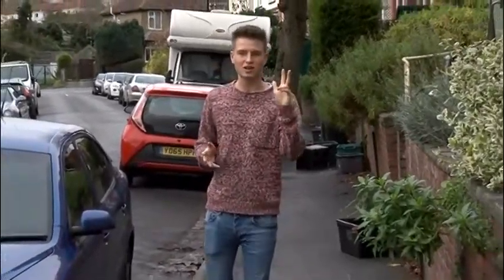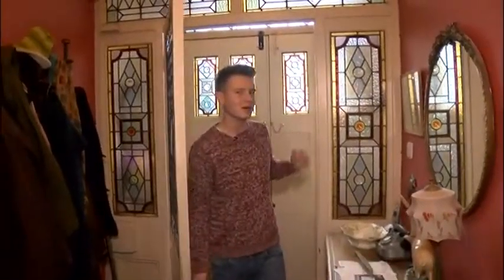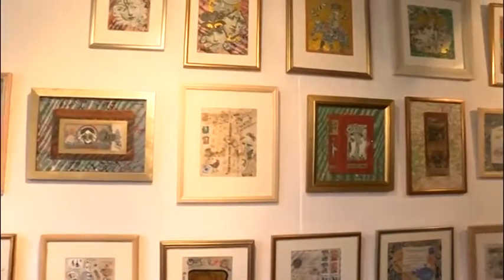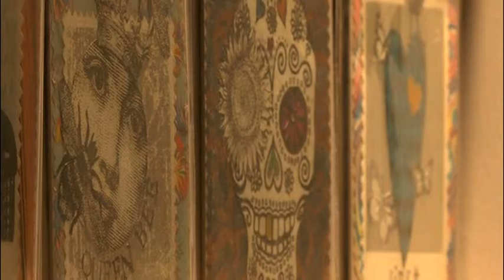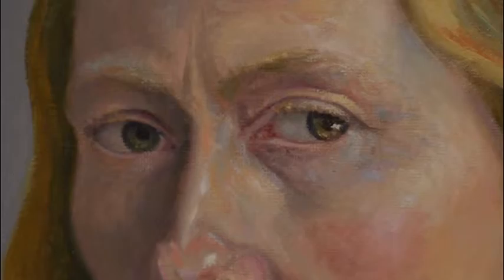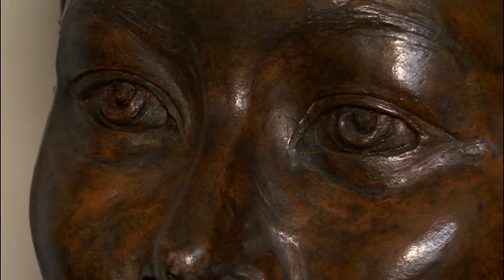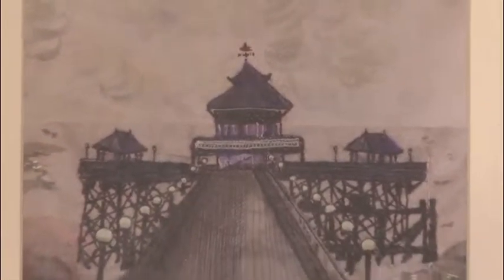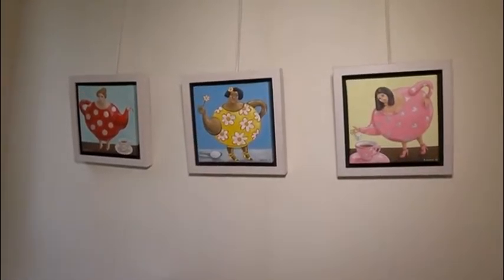THE NORTH BRISTOL ARTS TRAIL | JAMIELOWETV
Ahead of the North Bristol Arts Trail I went to meet some of the Artists and see what the trail had to offer!